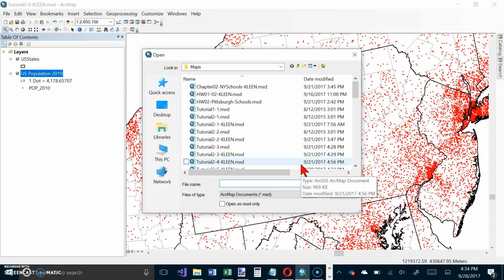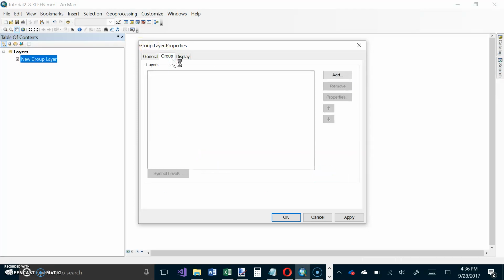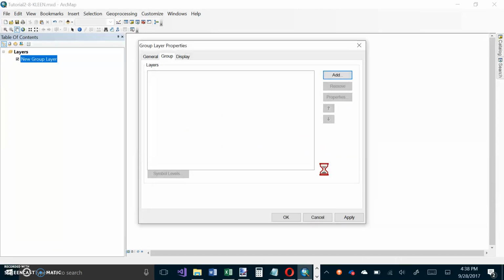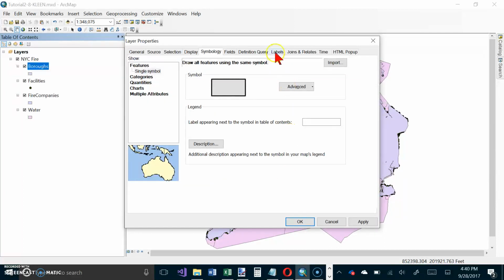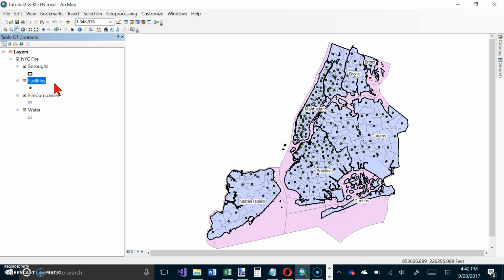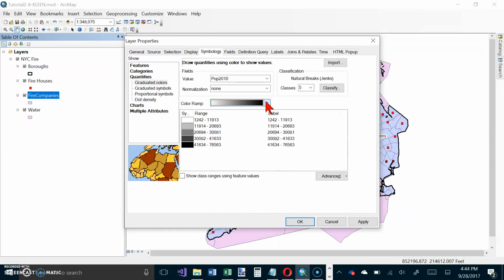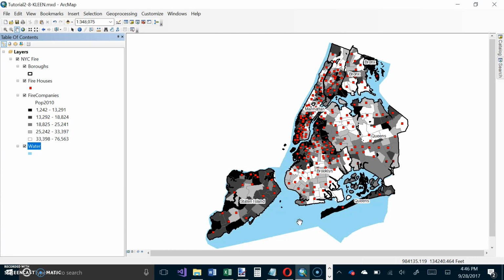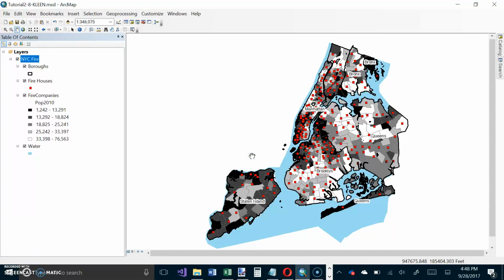ArcMap GIS Tutorial 02-08